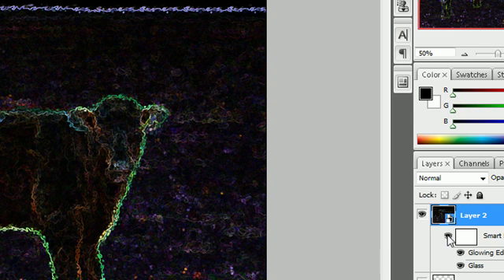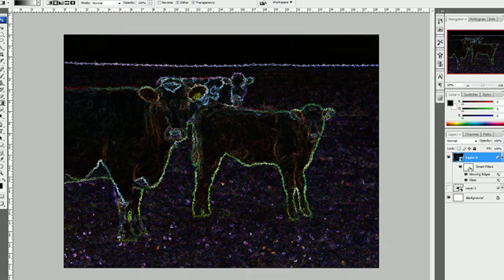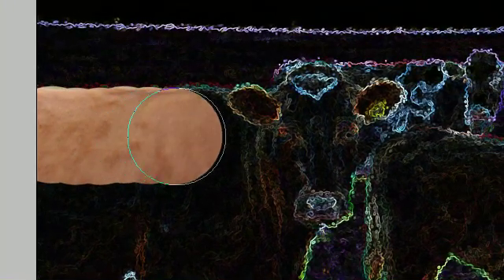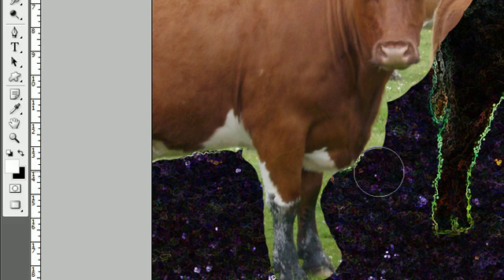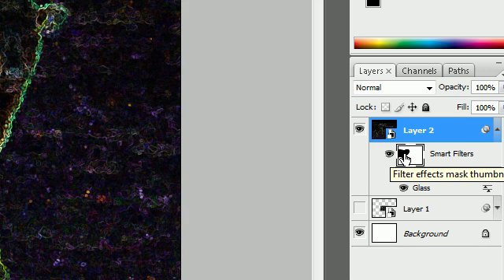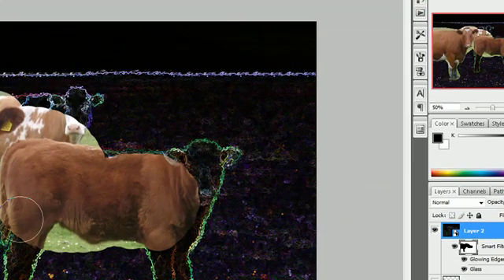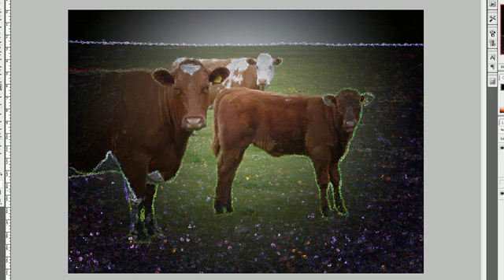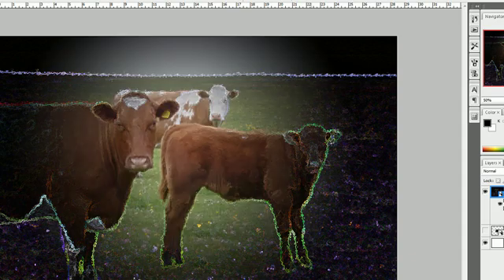Photoshop Tutorial - 12 - Smart Filter Masks